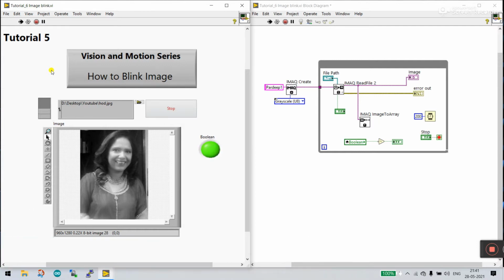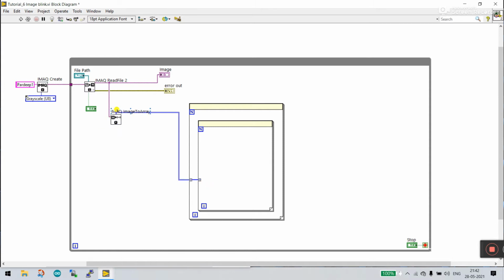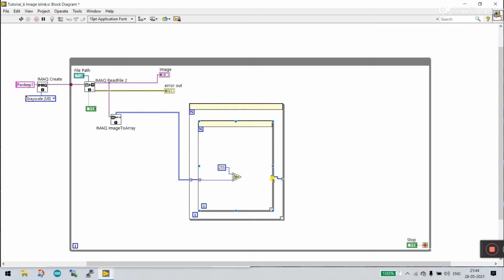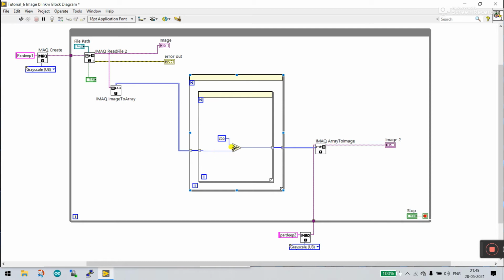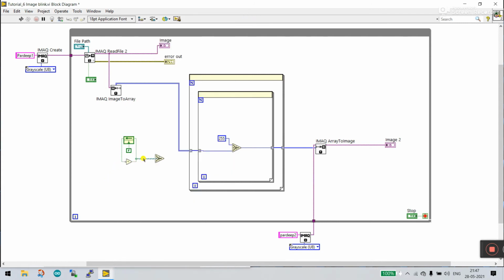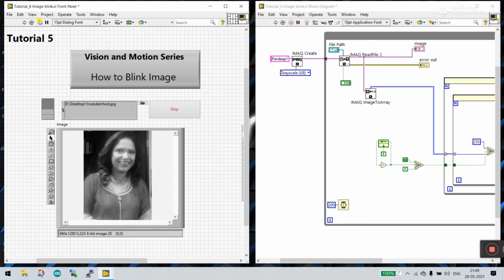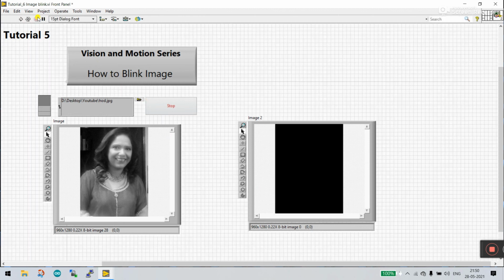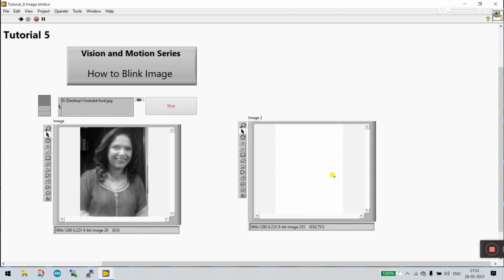LabVIEW | Tutorial 5 How to Blink Image | Vision and Motion Series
1. Tutorial 5 How to Blink Image
2. Vision and Motion Series
3. Labview Projects
4. Labview Programming

NI Vision Development Module
Refer to the NI Vision, NI Vision Acquisition Software, and NI-Motion help files, which you can access from the Help menu, for more information about those VIs. If NI Vision Acquisition Software and NI-Motion are not installed, you cannot access their help files. Install these additional packages from the media included with LabVIEW. You must purchase NI Vision separately.

Subpalette Description
Vision Utilities
Use the Vision Utilities VIs to create and manipulate images in NI Vision.

Image Processing
Use the Image Processing VIs to analyze, filter, and process images in NI Vision.

Machine Vision
Use the Machine Vision VIs to perform common machine vision inspection tasks, including the presence or absence of parts in an image and measuring the dimensions of parts to see if they meet specifications.